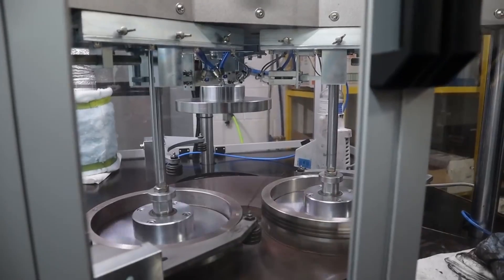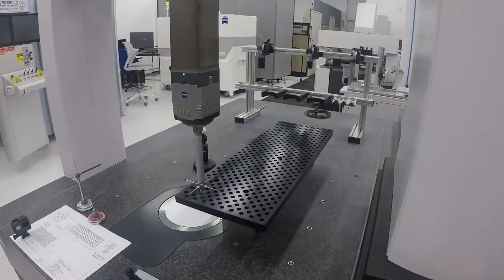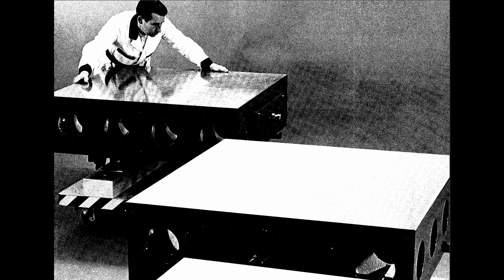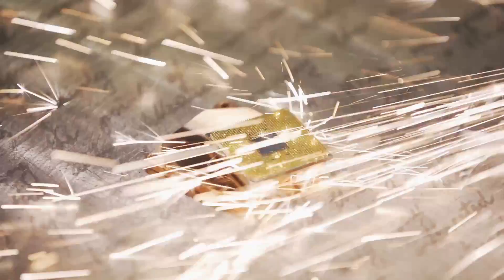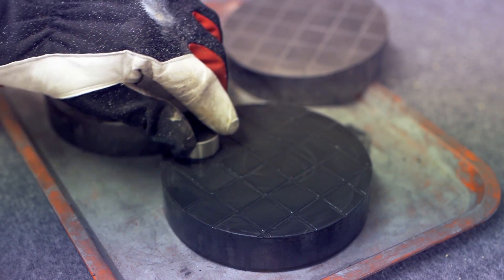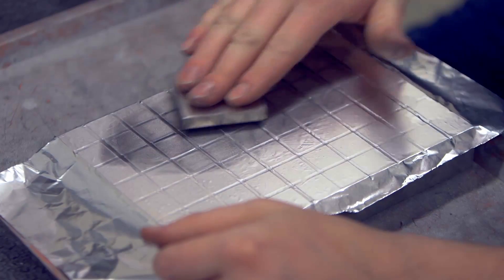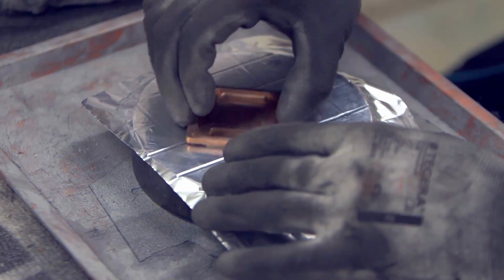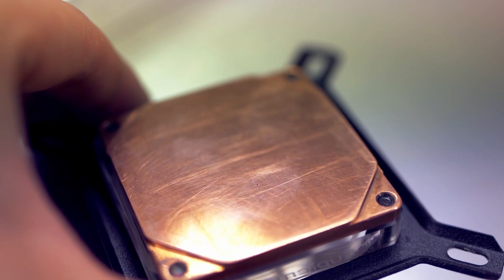Lapping a CPU, the proper way [AMD 3950x]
This video explains the process by which I created the flattest CPU in the world, bringing a Ryzen 3950x to within 0.3 microns of flatness error, two orders of magnitude more accurate than what is possible with sandpaper.

The impact on cooling performance from lapping a CPU this flat will be investigated by an independent computer hardware reviewer and those results will be linked here when available.

Many thanks to Tom Lipton for the inspiration and advice he provided. If precision machining is something that interests you, check him out

If you want to encourage me to waste more time on this nonsense, you can do so here:

If you think what I publish is awful and you'd like to pay someone to flatten me in a hydraulic press, your deposit will be accepted here:
BTC: bc1qmm49ze4qrt2vmg54t43tpdc6y6ttw4fxaaz5nf
XMR: 4ABGGhG4kMyG863A2w4FcUSU9pRuHMNCoawSsUCDBkWv97vsP9xTQriHyaXRckjKrtB2LB8p5mt6SNc7gS6qfuL9Krkvir3